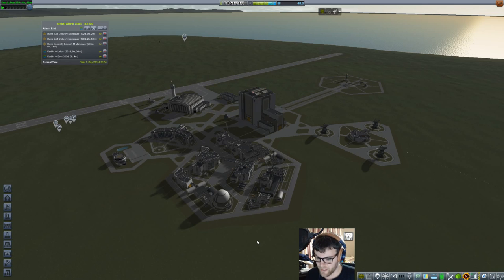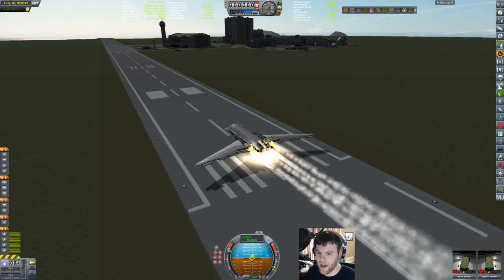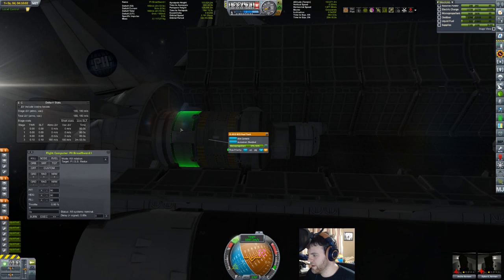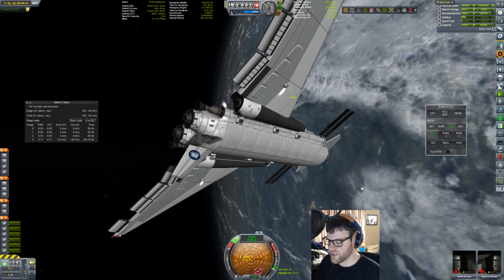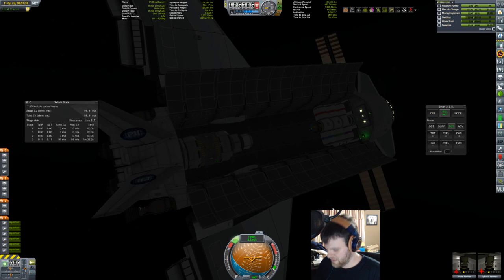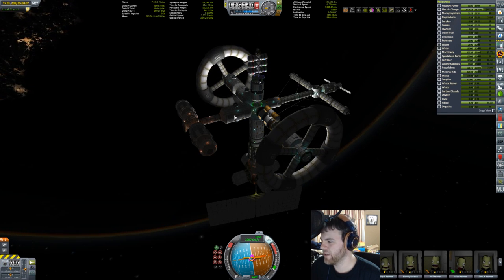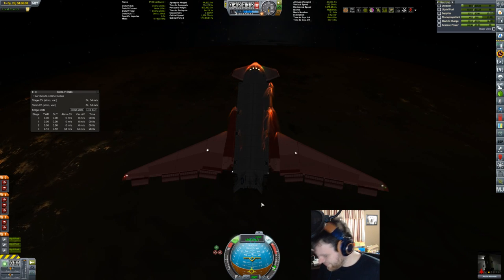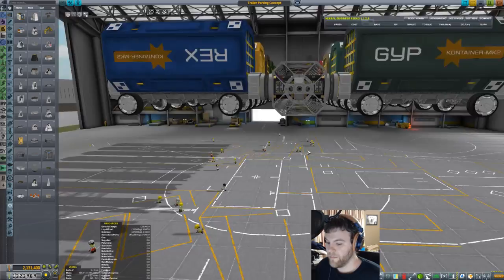Conquering KSP Brainstorming Stream - #03 - Meet The PII Broadsword! (Live 4/12/2017)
CONQUERING KERBAL SPACE PROGRAM: BRAINSTORMING STREAMS.
This stream series is meant to give the "brainstorming" and "craft building" content to the people that want it, while still allowing me to prepare for episodes for the official Conquering Kerbal Space Program series on YouTube.  The playlist for the main series is located

These streams will be available for the public after they conclude, however, they will be in a separate playlist from the regular series. This stream series is sorta inspired by SpaceX, as they have a hosted webcast and a technical webcast. I felt like I could give people more behind the scenes looks into things and what I'm trying to develop, while also saving myself data storage and editing time (because it's just live).

A full explanation as to the goal of these live streams can be found at the beginning of Stream #01. Here's the playlist for these streams

Gain access to the Charlie Community Discord channel, where you can chat with other people in the Charlie community about... well... anything you want. Check it out! It's free

Intro and Ending Music Is by an awesome dude named Otis McDonald